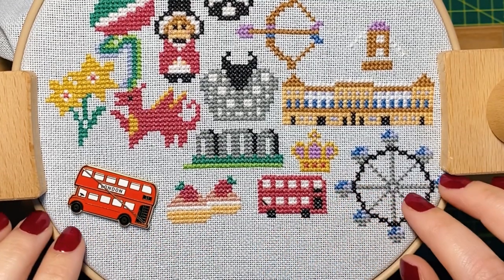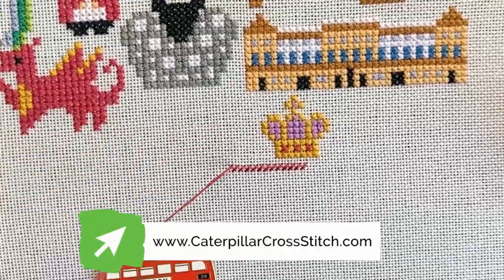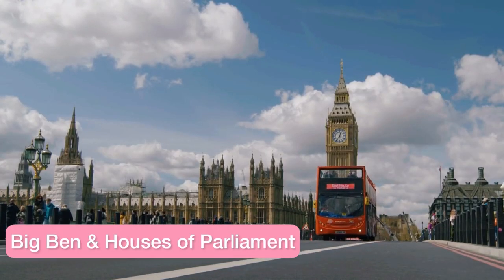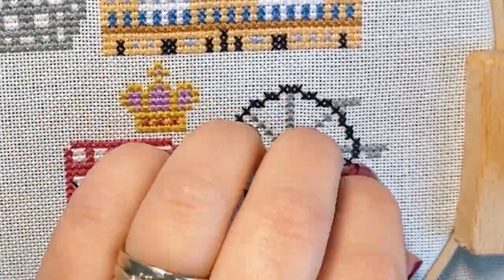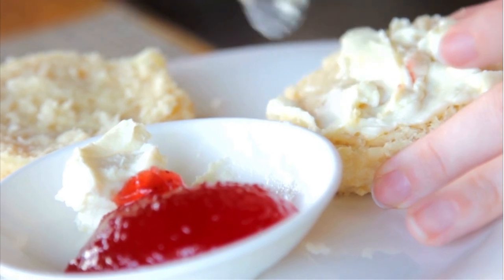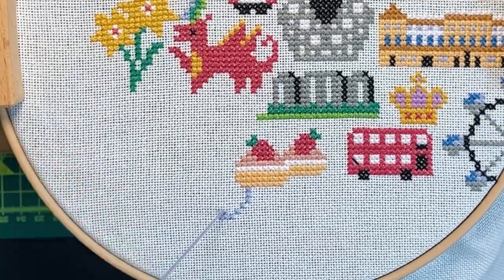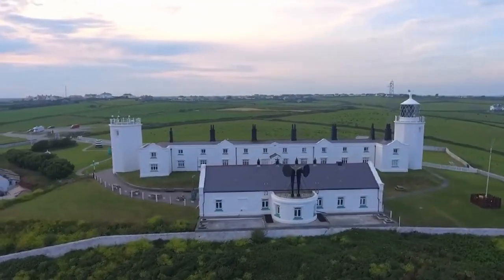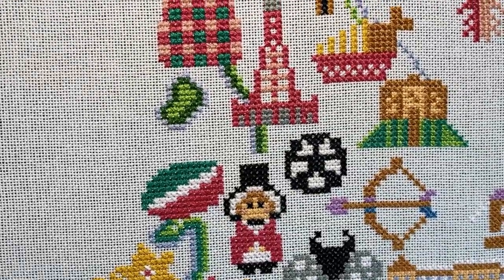Stitch With Me: British Isles Adventure - Part 3 | Caterpillar Cross Stitch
In this week's video, discover Part 3 of the British Isles Adventure Stitch-a-Long! Stitch with Marie and discover fascinating facts about some of the landmarks in this beginner-friendly project. If you're new to flosstube and cross stitch, or more experienced, you'll find plenty of stitching ideas and inspiration here! We cross stitch London landmarks - bus, London Eye and iconic elements from Devon and Cornwall in this modern needlecraft project.